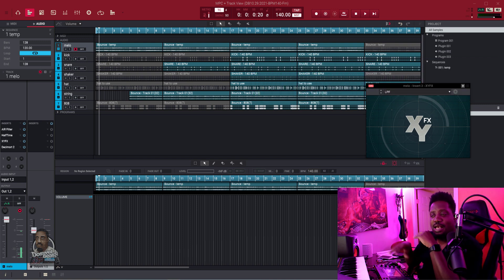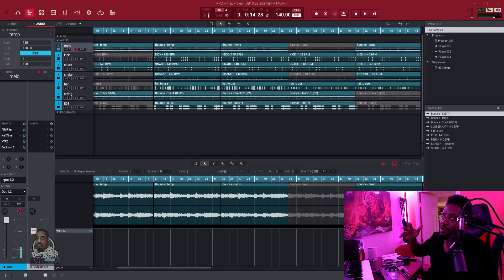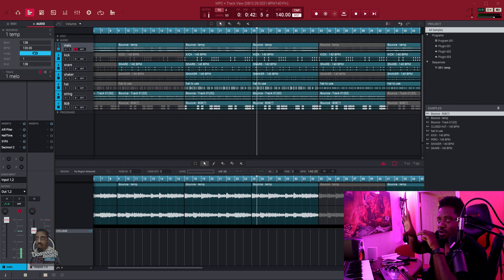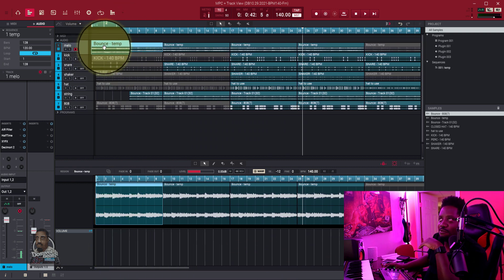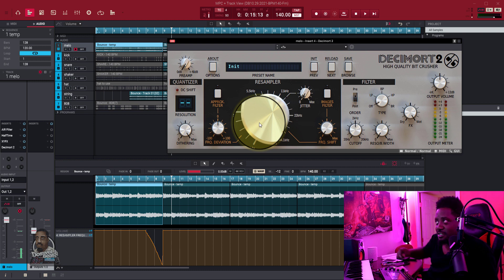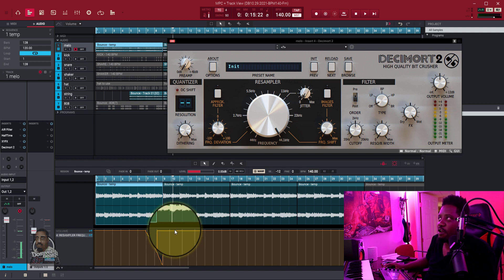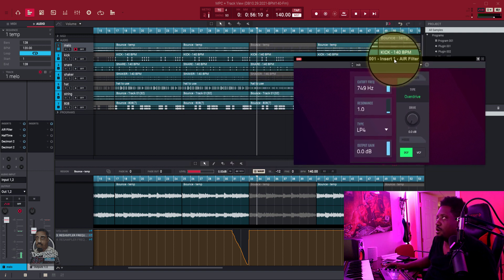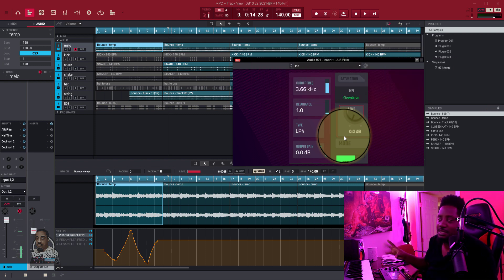MPC Software Automation for Beginners |Tutorial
mpc software automation for beginners tutorial for mpc automation. I will walk you through how to do automation in the mpc . this video will show the mpc software for beginners how to use Automation after you track out your beat.